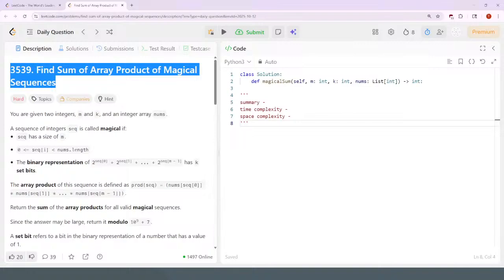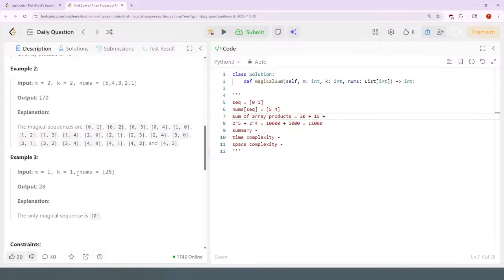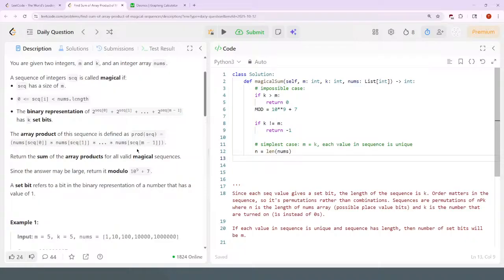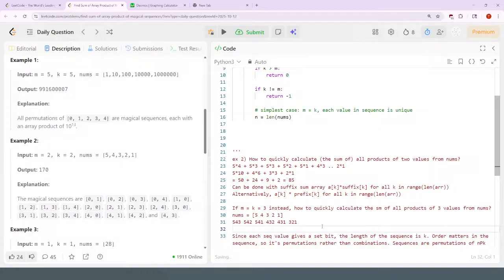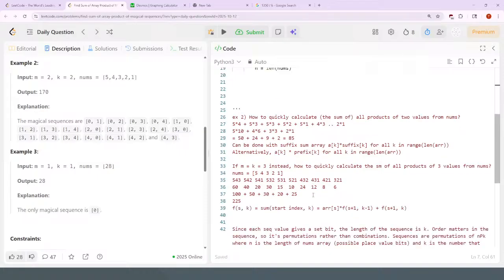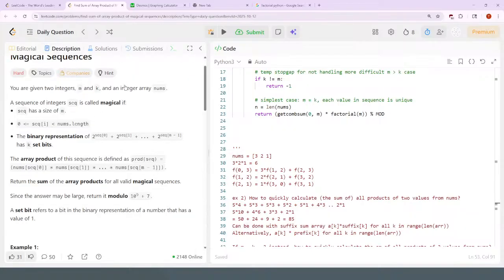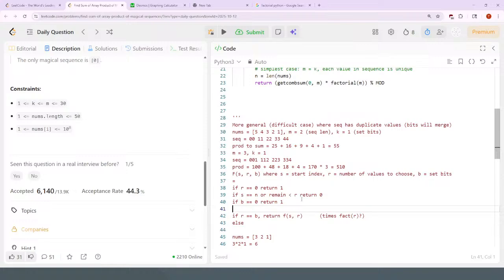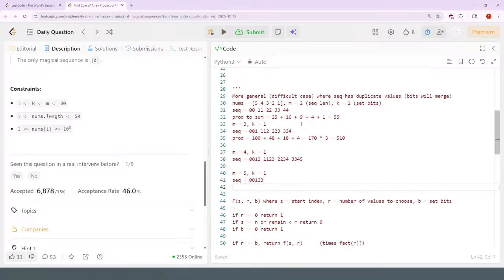3539. Find Sum of Array Product of Magical Sequences [Hard] | Leetcode Daily | 10-12-25